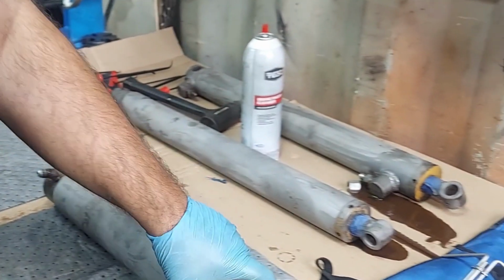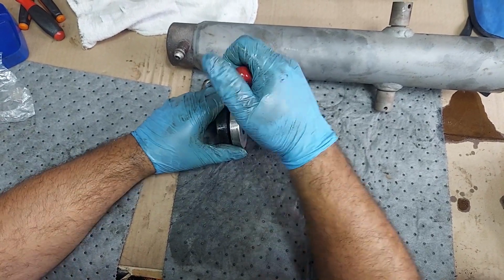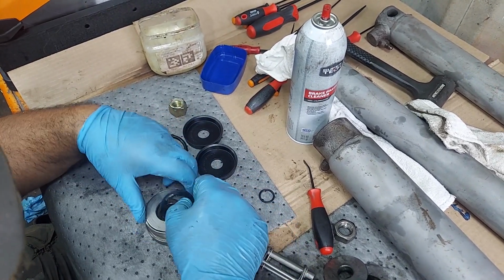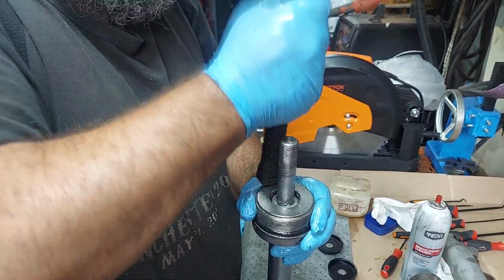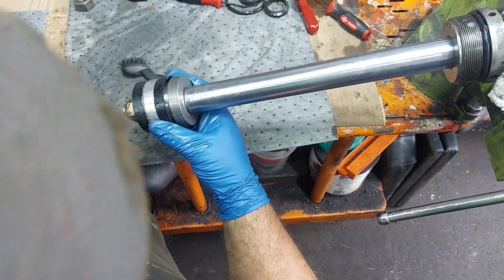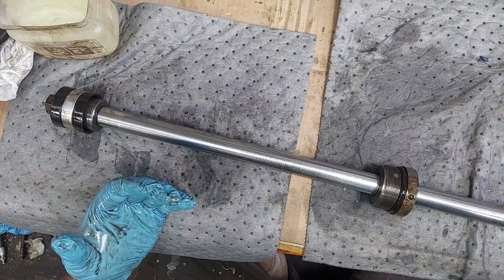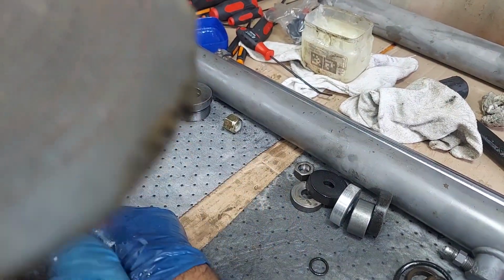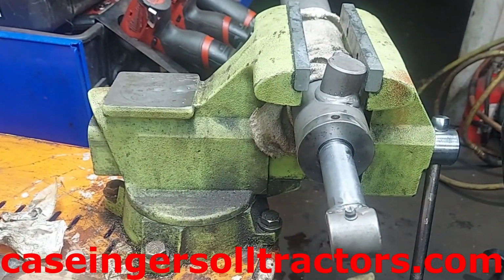HOW TO REBUILD HYDRAULIC CYLINDERS, "LATE" Case Ingersoll Loaders 6018, 6020, 7020, Late 648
Here we show you how we rebuild or reseal small hydraulic cylinders in a multi-part series for different cylinders used on these machines. THIS video we reseal Later Case Ingersoll Loader Boom and Tilt Cylinders WITH threaded Gland nuts used on the end of the cylinders on late model Case Ingersoll 648 all 6018, 6020, 7020 loaders and backhoe tractors. Examples will be on Case Ingersoll Garden Tractors and Loaders. However, procedures and practices will hold true on most small hydraulic cylinders regardless of application. We sell top-quality reseal kits as well as offer mail-in or in-person rebuilding services.

**PLEASE CHECK OUT THE TOOLS, PRODUCTS, ETC OR EQUIVALENTS USED IN OUR VIDEO**
(We were asked by many to post links to items and tools used in our videos, here you go)

Here is a link to our Amazon Influncer store front where you can find all these items in categories or for the direct link to each tool look

Vevor Small Vice
Ullman Picks
Mayhew Cats Paw
Mayhew Large Picks
Sunex Spoons
Ucup Installer Tools
Ucup Installer Set
Salade Gland Wrench
OTC Gland Wrench
ABN Gland Wrench
Williams Spanner Wrench Set
Mayhew Soft Pliers
Real Steel Soft Hammer
Mountain Hammer Set
Mayhew Mini pry bar set
Lisle Mini Pry Bar
Milwaukee Fuel M18 Hi Torque Impact Gun
Tekton 1/2 Impact Sockets

If you purchase from Amazon from our affiliate links or Amazon influencer store front, it helps us as we receive a very small commission for showing the item and sending you to it on Amazon. THIS IN NO WAY ADDS TO THE CUSTOMERS' AMAZON PRICE. We were not paid or sponsored ahead of time by any of these products to use or showcase them in this video. They are just items we use and recommend.

Be sure to check out our  website at caseingersolltractors.com for TONS of info, and pictures on Case Ingersoll as well as our STORE for new and used parts for case Ingersoll, Onan, Briggs & Stratton, Kohler and more. We appreciate all business and support and we are very humbled when customers say they really enjoyed and appreciate our videos and that is why they choose to do business with us.

EMAIL Ebay Case Ingersoll Tractors Northeast, You get the best savings by using our website for shopping caseingersolltractors.com If you would like to help and show support you can become a Patreon

If you would like to help and show support you can become a Patreon This will help with us to get better video equipment, with being able to take service work time off for more videos, get items to do videos on, grow and expand what we do etc. Also, Our Patreon members will be able to contact us for issues and troubleshooting Case Ingersoll Issues. Thanks